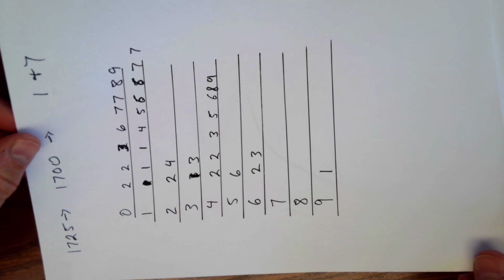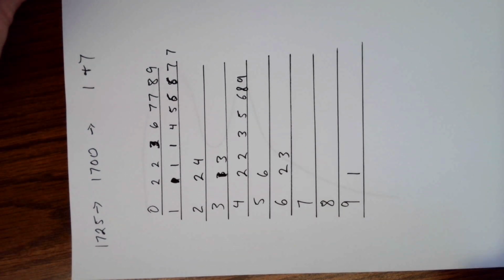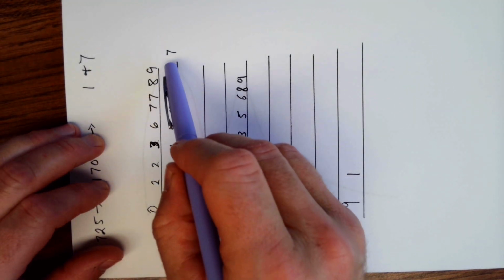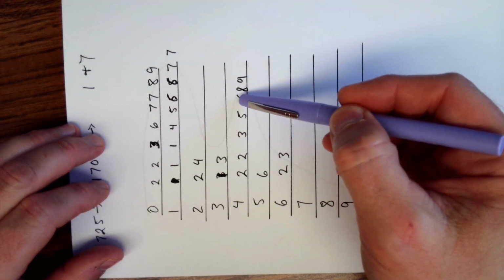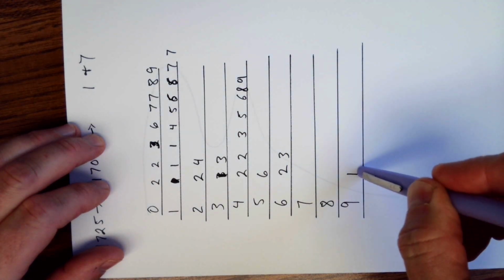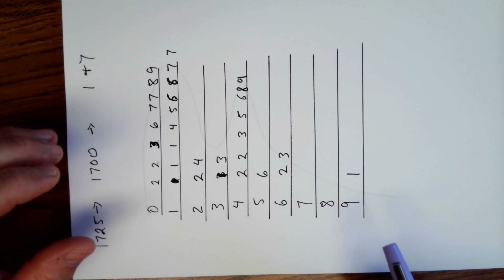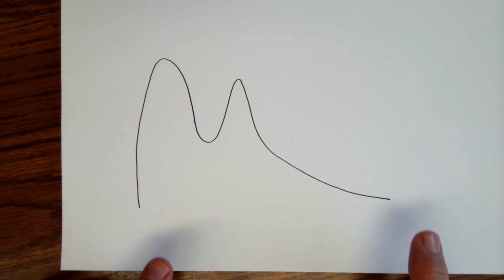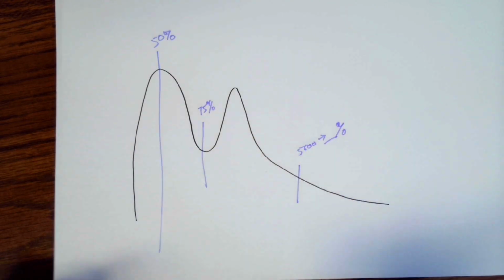Stem&Leaf Plots U1V2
A quick video on how to build a stem and leaf plot. Then a short discussion of how to use the plot to inform analysis.